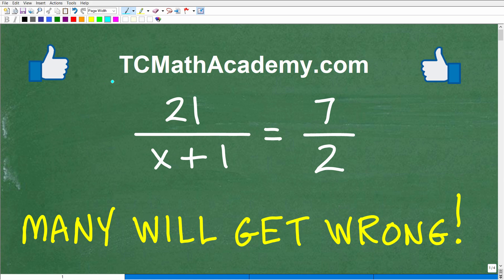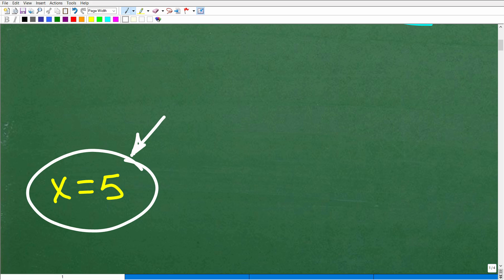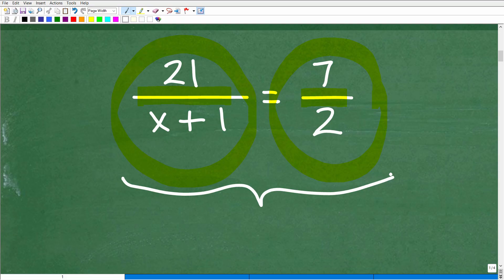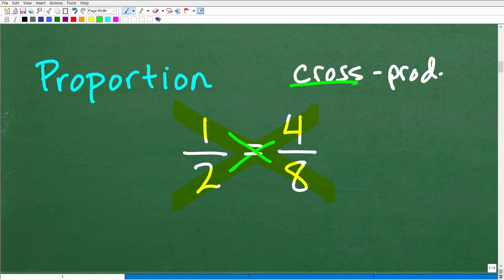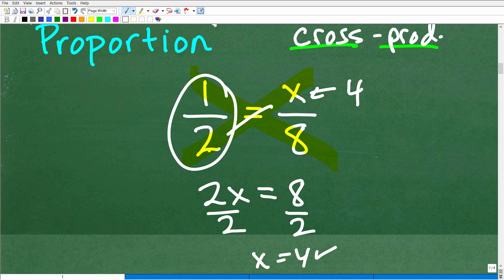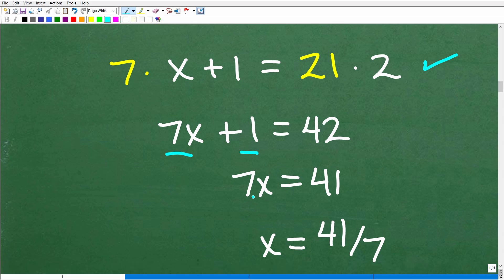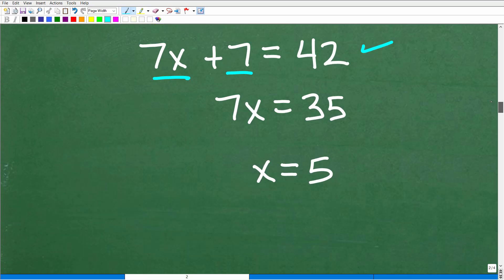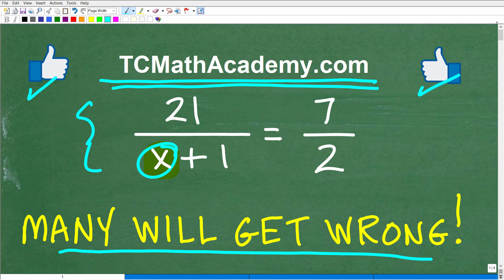21/x + 1 = 7/2 ALERT: Many Math students get this step WRONG!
How to solve proportion problems in algebra using the cross-product.